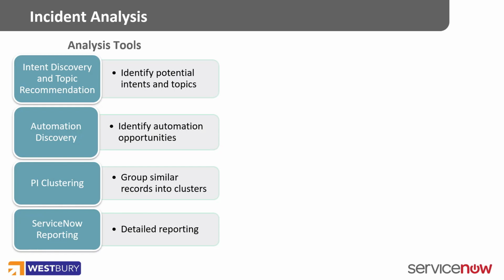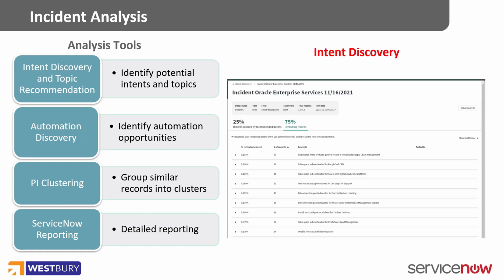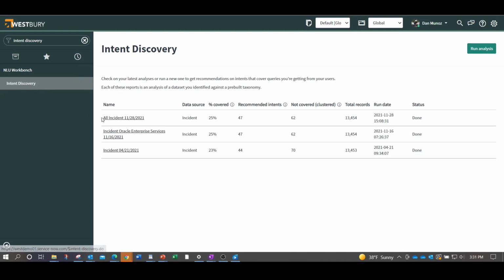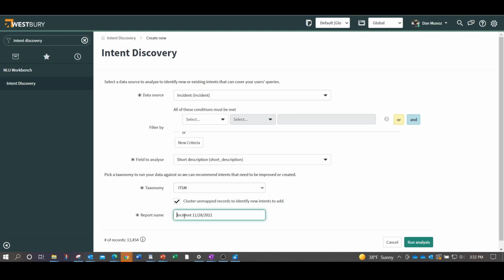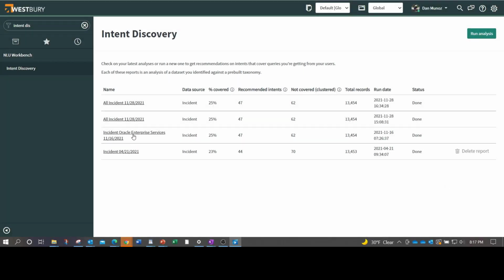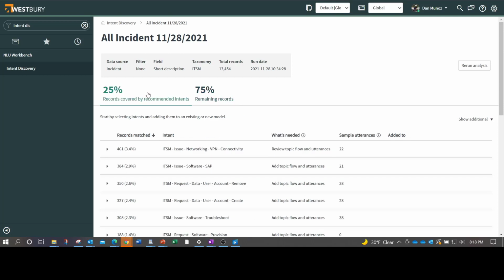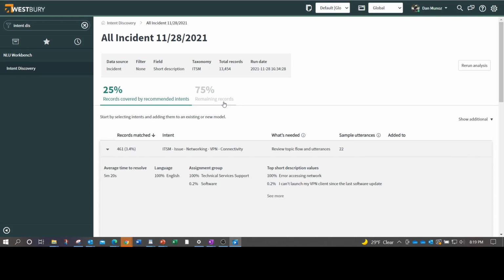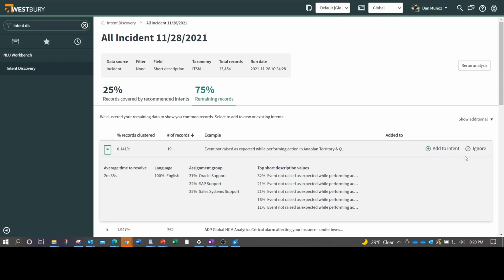ServiceNow Virtual Agent Accelerator - Design Phase: Analysis Tools and Intent Discovery